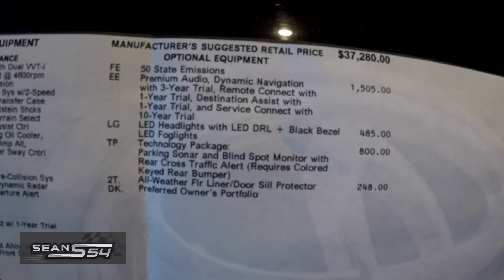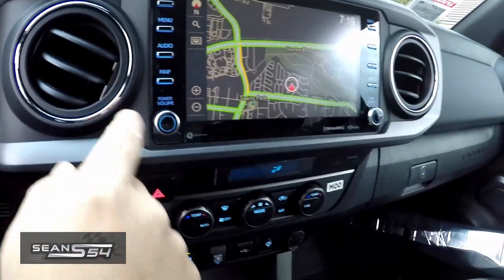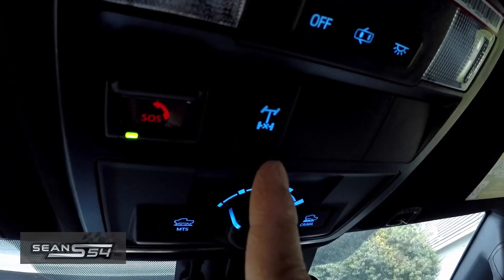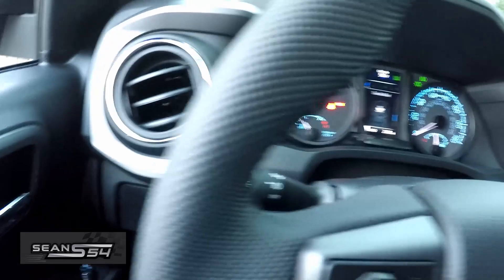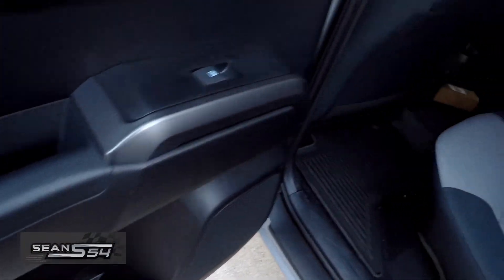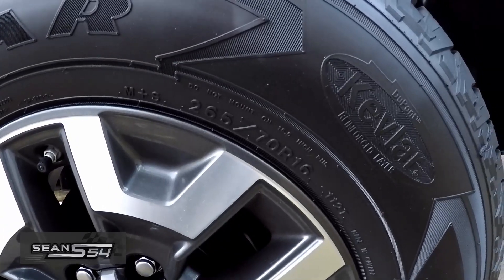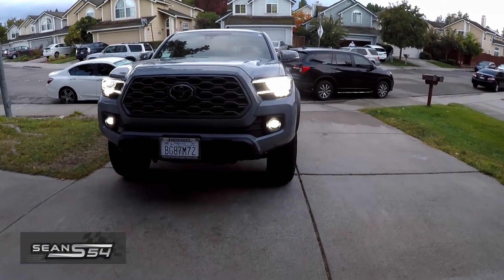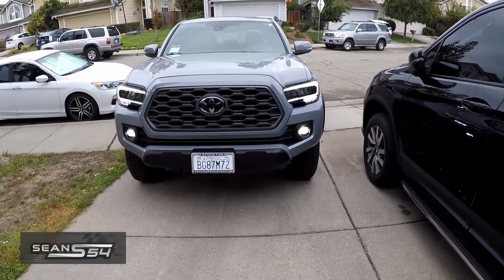2021 Toyota Tacoma TRD Off Road - Walk Around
Introducing my new daily driver, future tow vehicle, and off roader. I'm new to the Tacoma scene so I have lots to learn.

Tacoma Bed Mat

Tacoma Wheel Locks